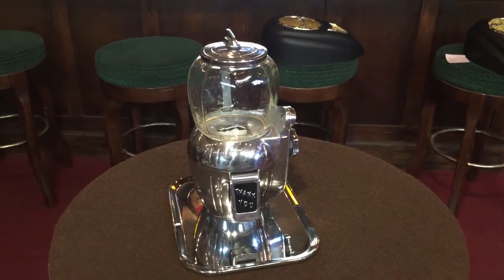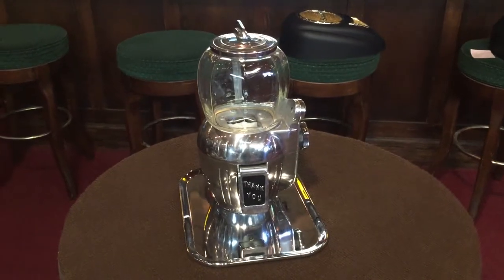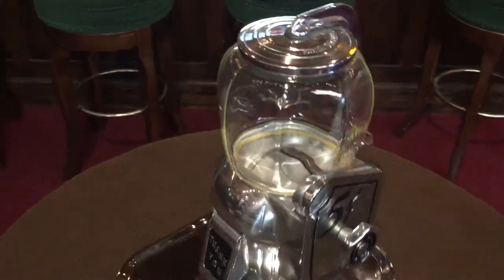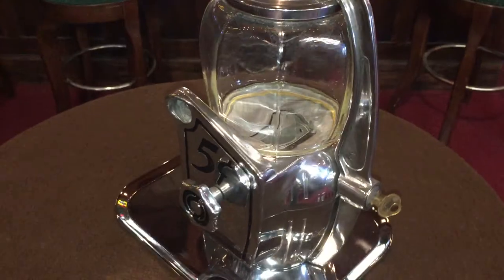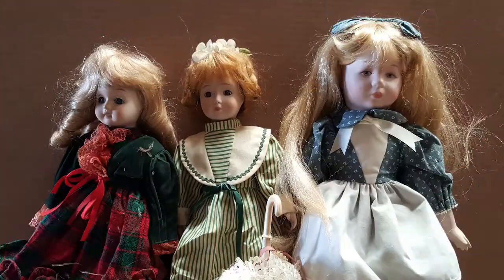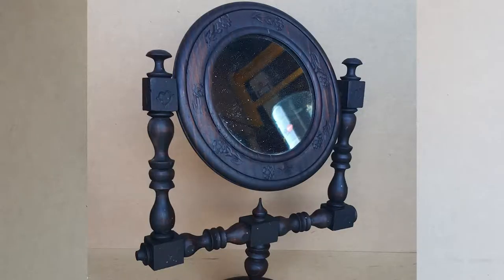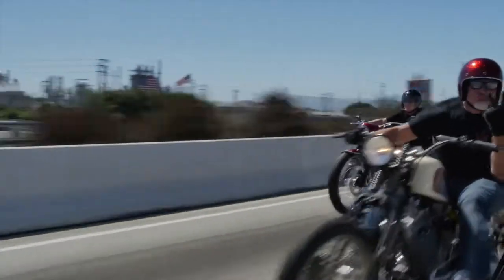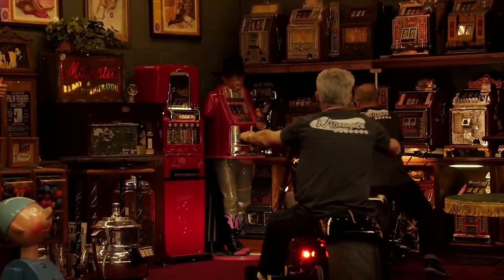1947 Atlas Bantam Peanut Machine 1947 SOLD FOR $499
1947 Atlas Bantam Peanut Machine 1947 SOLD FOR SALE $499